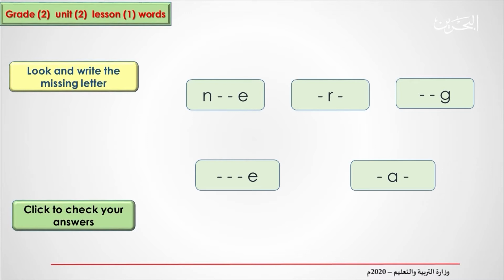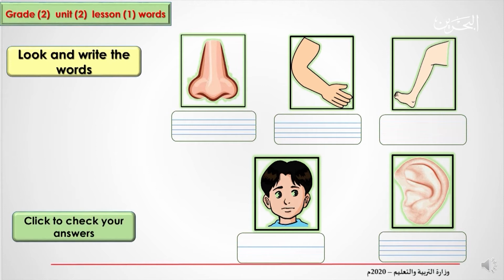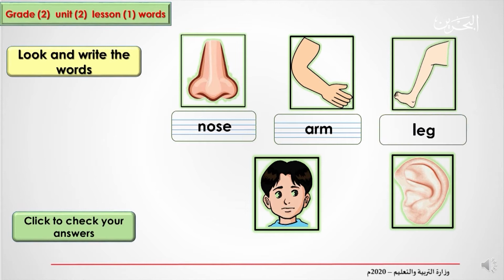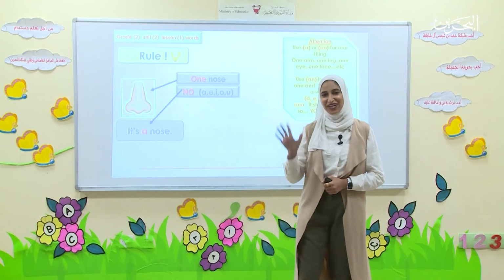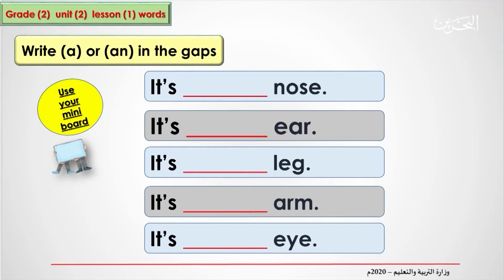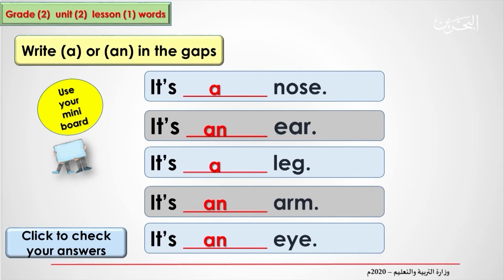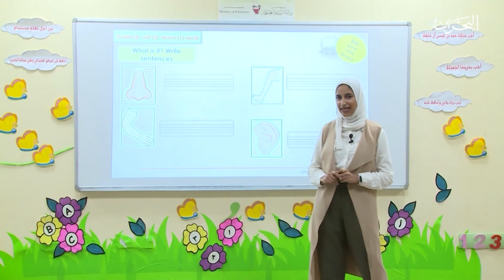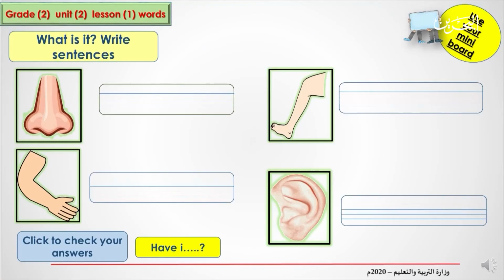الانجلينزي للصف الثاني الابتدائي |unit 2